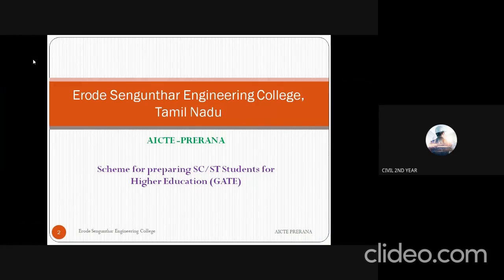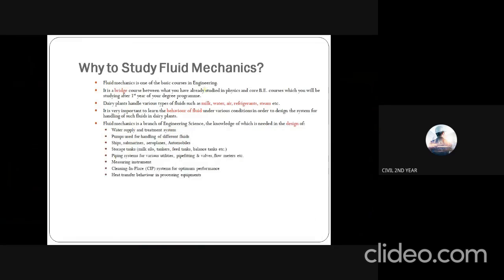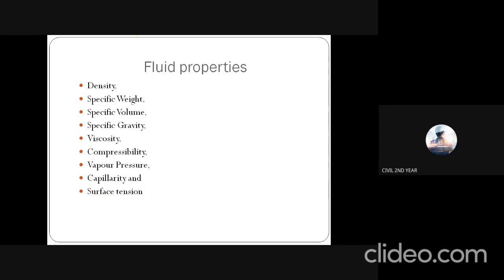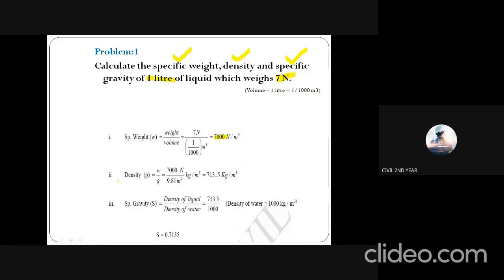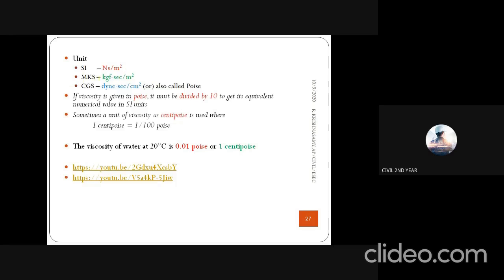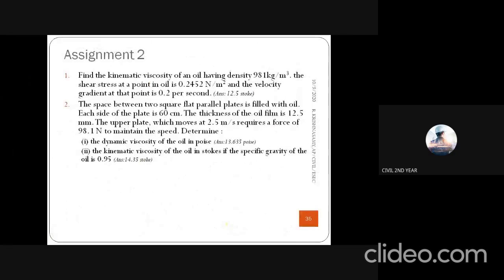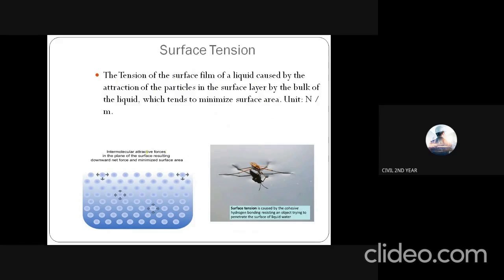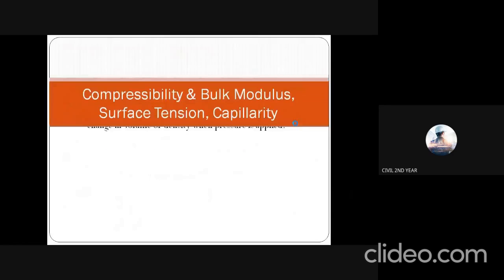Water Resources Engineering |Flow in pipes |GATE|CIVIL|ESEC| AICTE PRERANA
Erode
Tamil Nadu
AICTE - PRERANA

Topic: Laminar and turbulent flow; Flow in pipes
GATE
CIVIL GATE syllabus
Fluid Mechanics
Properties of fluids
Fluid statics
Continuity,
Momentum
Flow in pipes
OBJECTIVEE QUESTIONS–GATE QUESTIONS

Resource Person:
Mr.R.KRISHNASAMY
Assistant Professor
Tamil Nadu